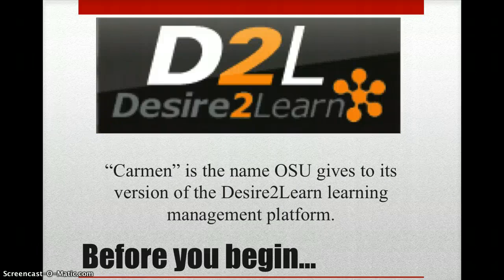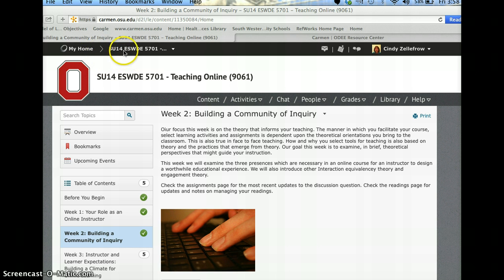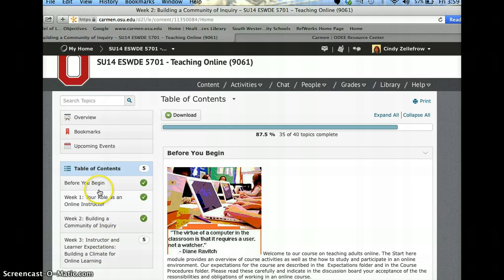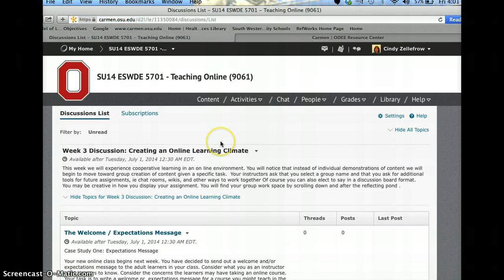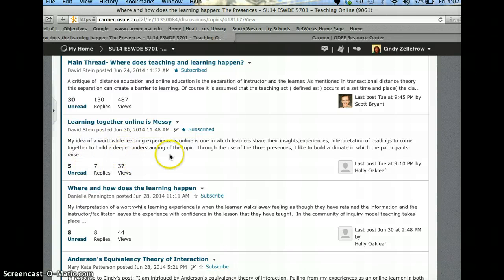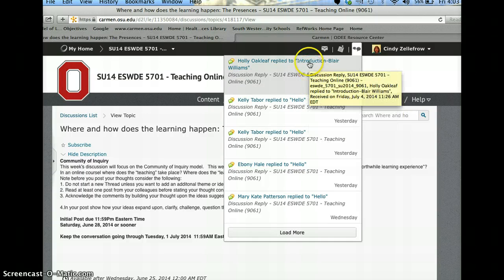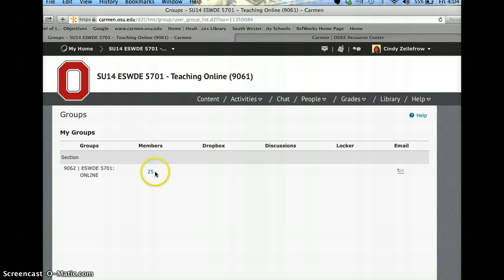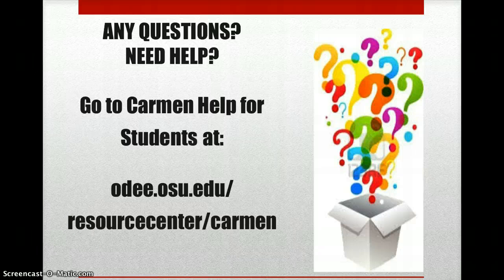Navigating Carmen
Tour of Carmen: our D2L learning management platform